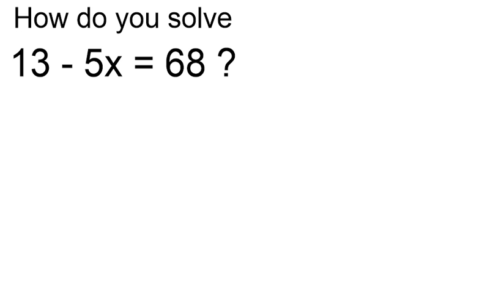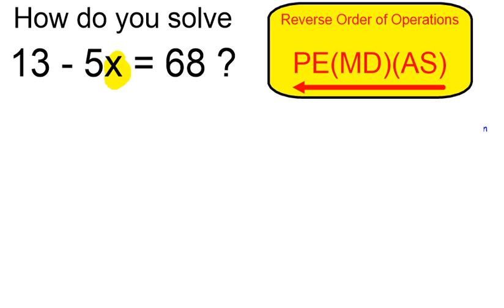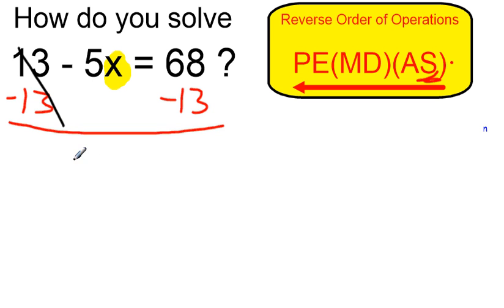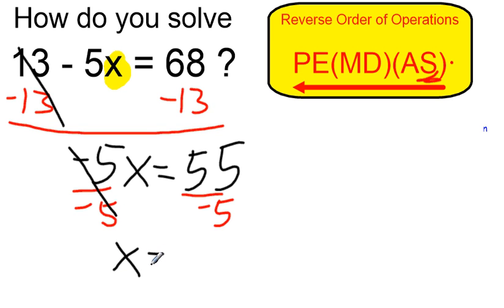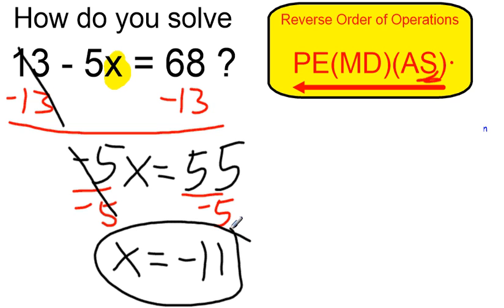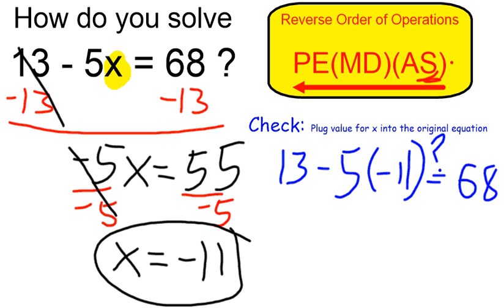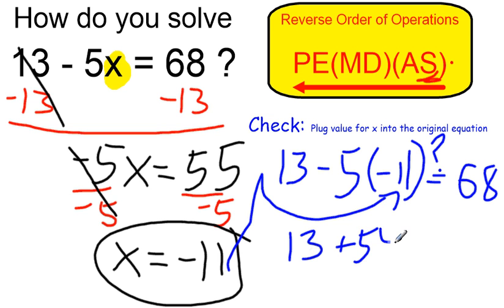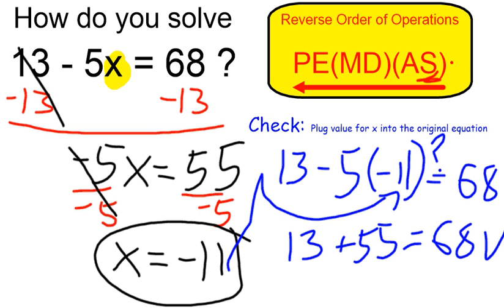Solve 13 - 5x = 68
Solve a two-step equation in which the constant term comes first.